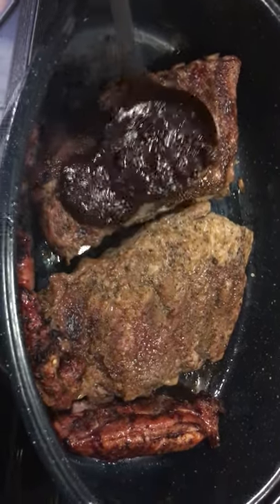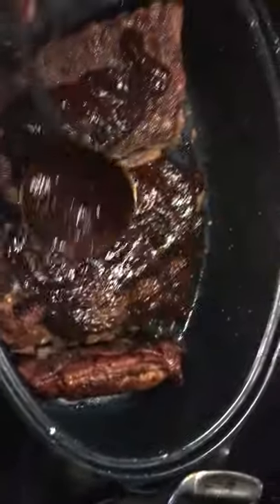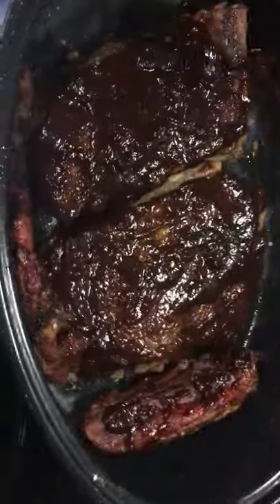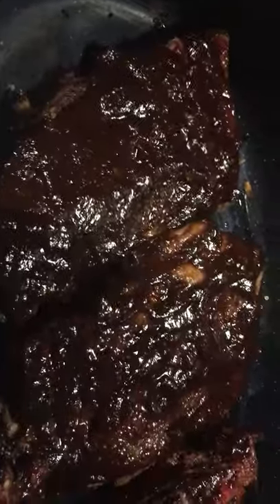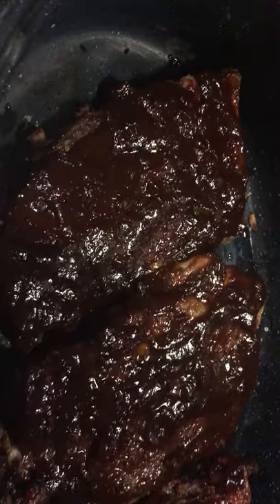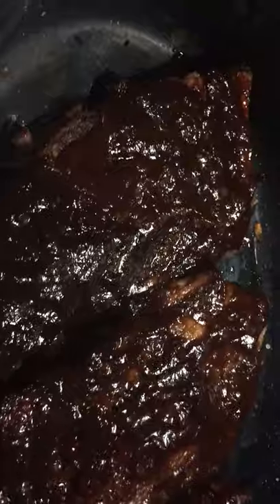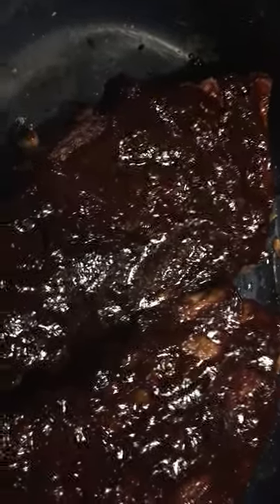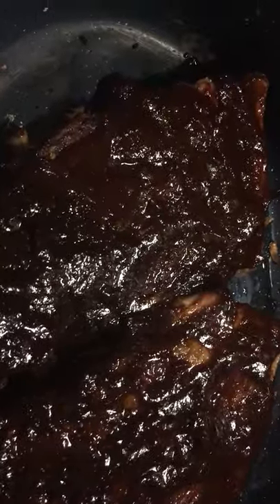"Chef Brent Cooks" Award Winning Ribs!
This is the preparation of the final stages of cooking the award winning pork ribs. Sauce the ribs, place in an turkey oven bag, or roaster, and cook at 350 degrees for 30-45 minutes. The result will be award winning ribs